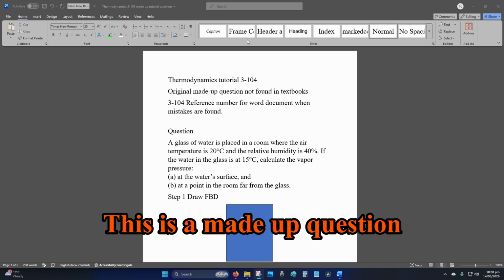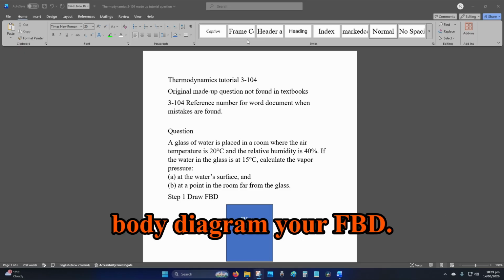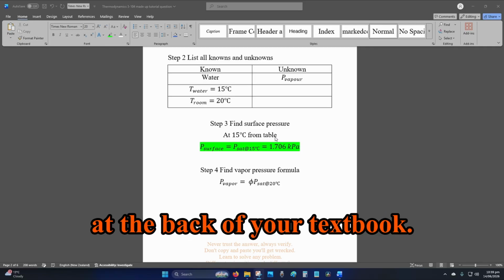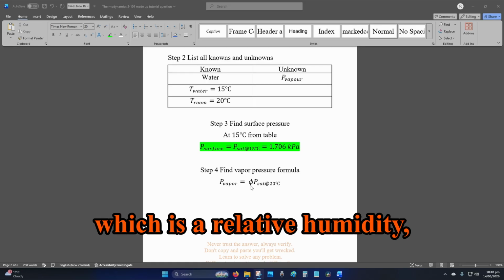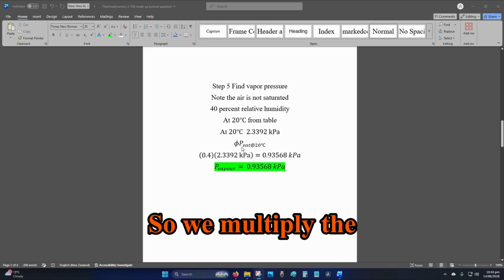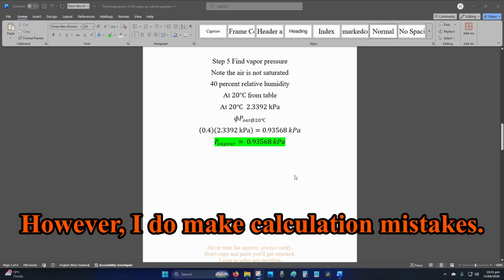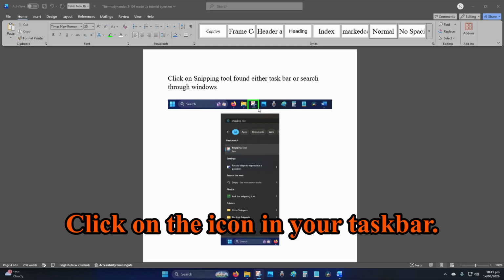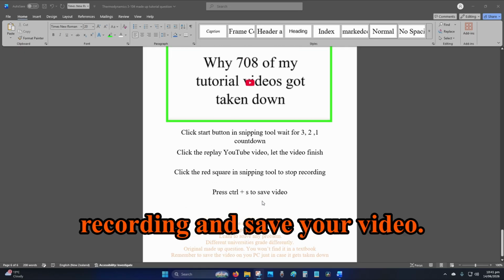Thermodynamics made up question 3 104 A glass of water is placed in a room where the air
A glass of water is placed in a room where the air temperature is 20°C and the relative humidity is 40%. If the water in the glass is at 15°C, calculate the vapor pressure:
(a) at the water’s surface, and
(b) at a point in the room far from the glass.

3.104 Reference number for word document when mistakes are found

This is a similar question to Consider a glass of water in a room that is at 20°C and 40 percent relative humidity. If the water temperature is 15°C,
determine the vapor pressure (a) at the free surface of the water and
(b) at a location in the room far from the glass. However the content in the video fully original, The question is not the same, the working and explanation is solved in my own way